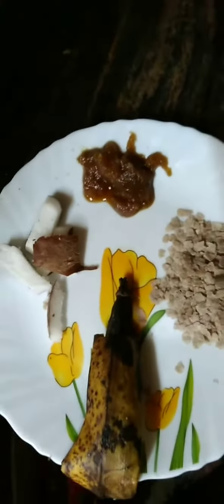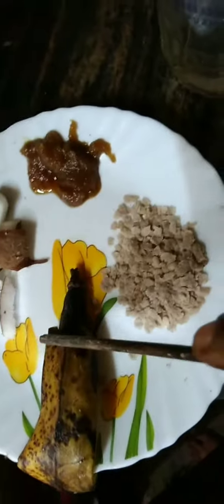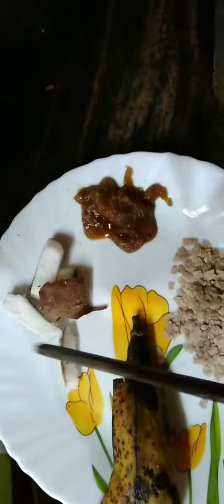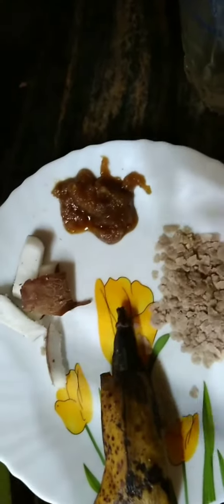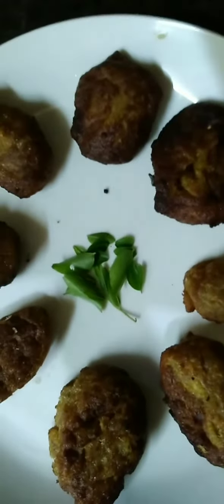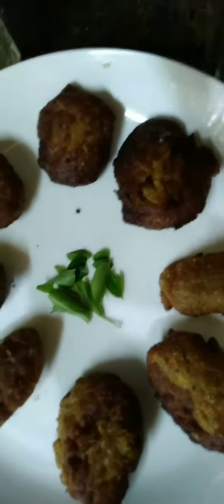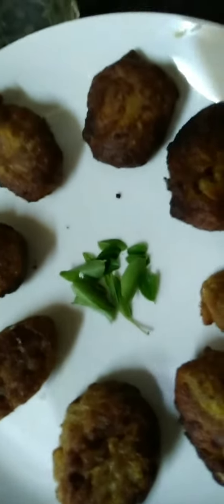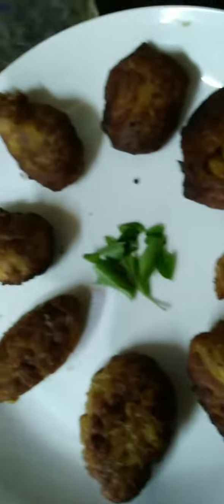112. Sweet Cutlets Banana Rice/Corn Flakes Coconut Jaggery Healthy Snacks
112. Sweet Cutlets Banana Rice/Corn Flakes Coconut Jaggery Healthy Snacks